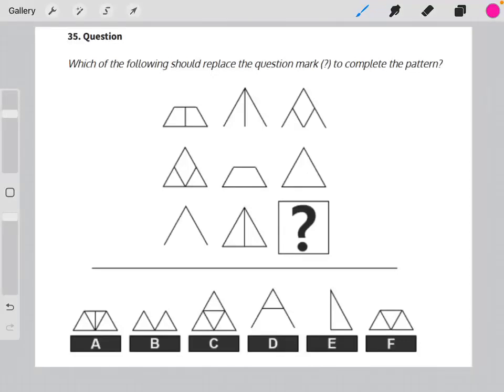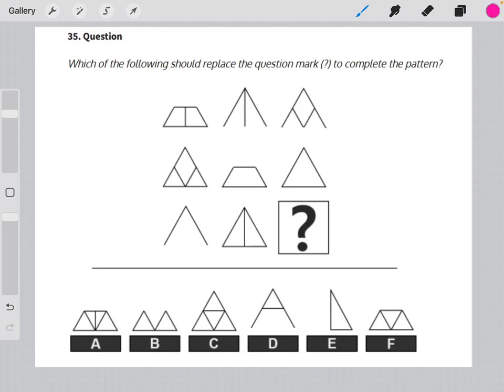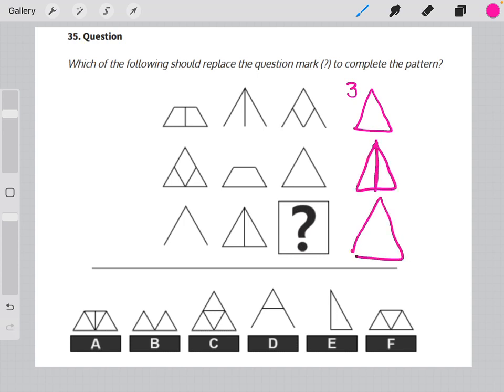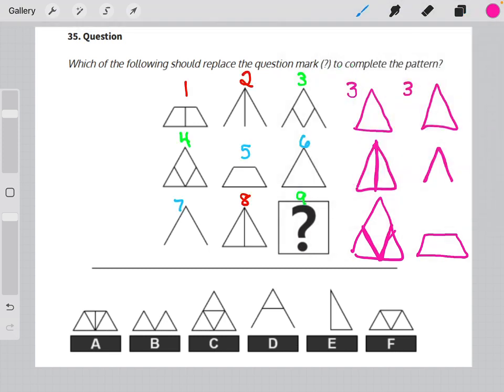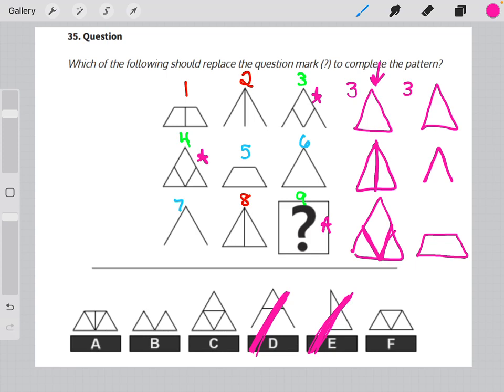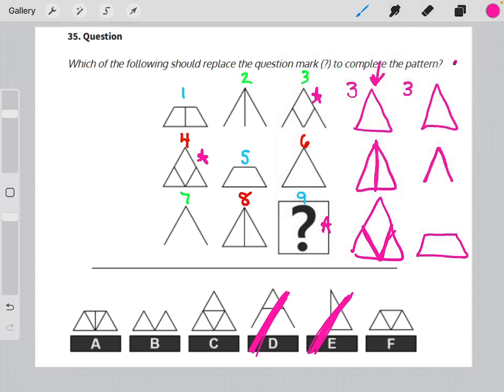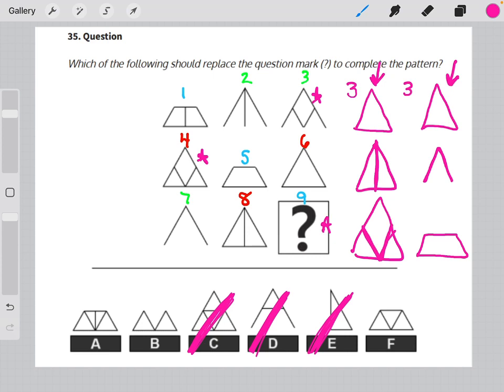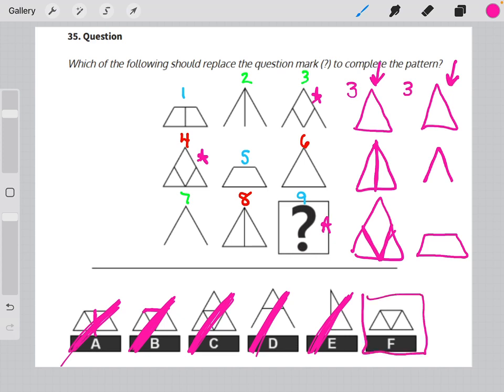Matrices Practice Test 2 Solution 35